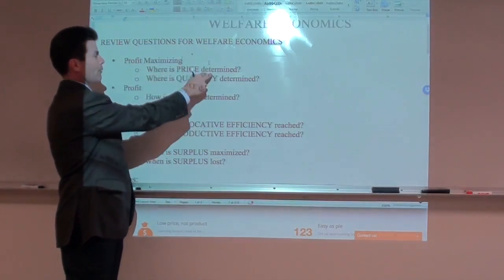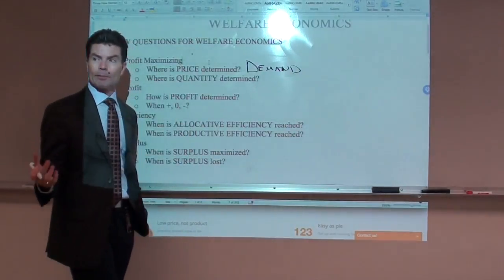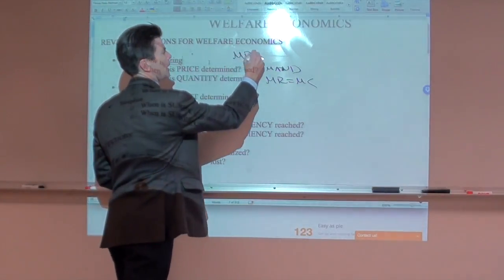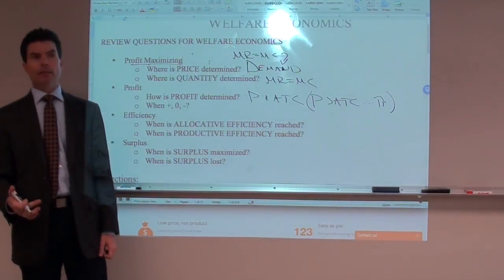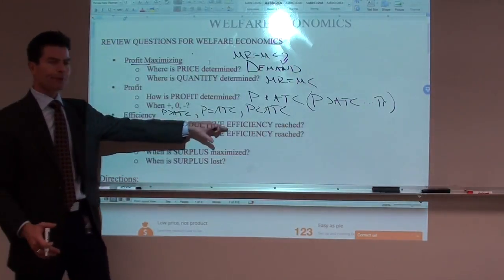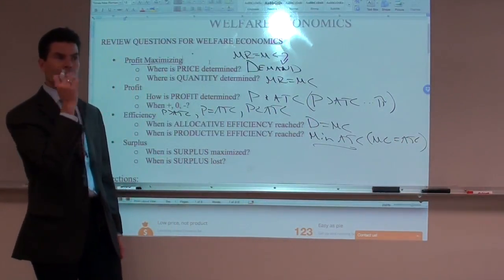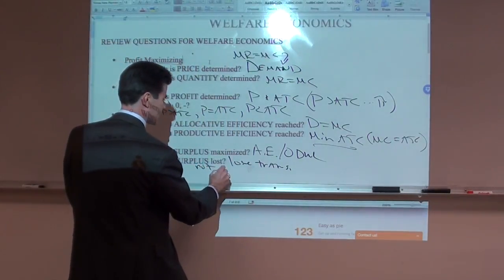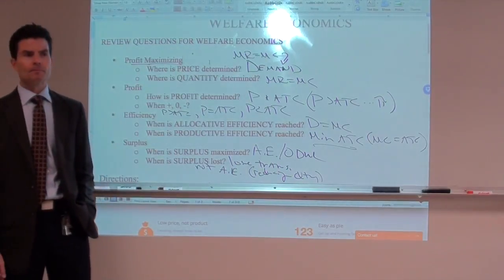Review ?s for Welfare Economics